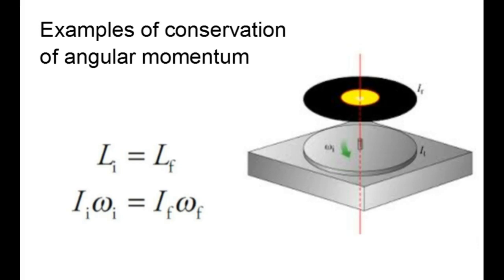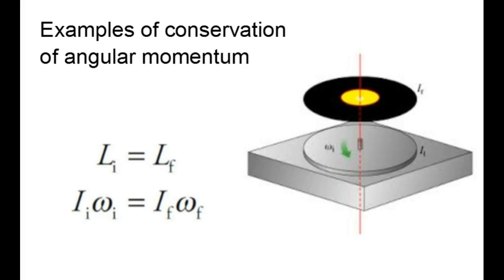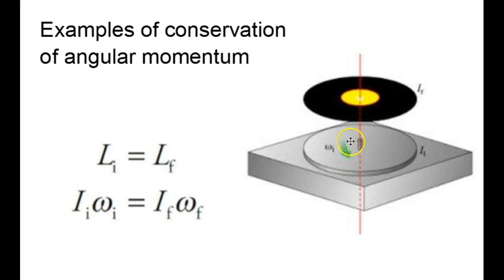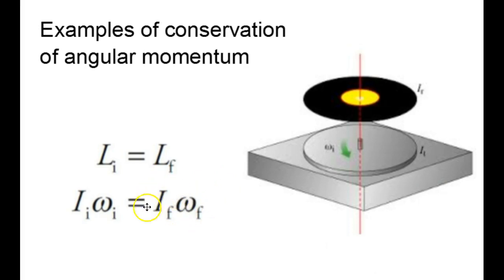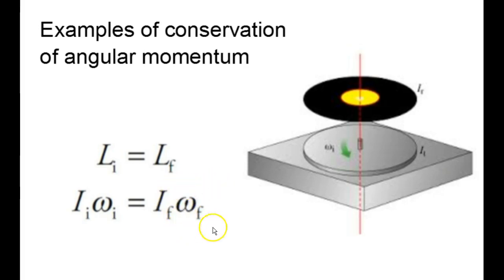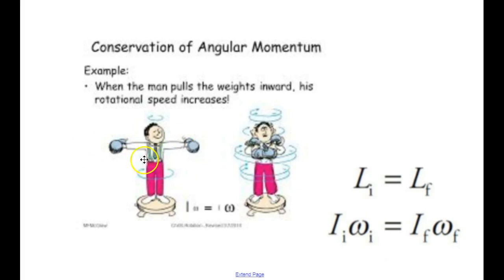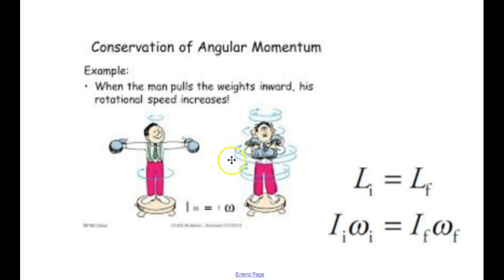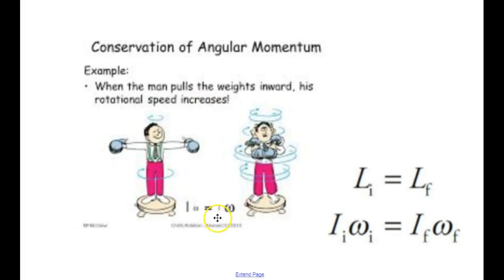Conservation of angular momentum